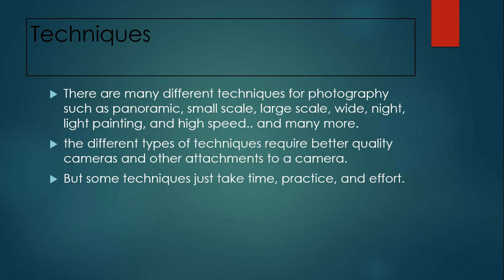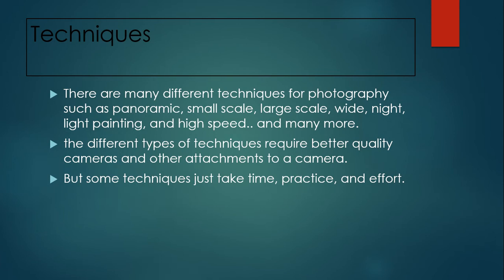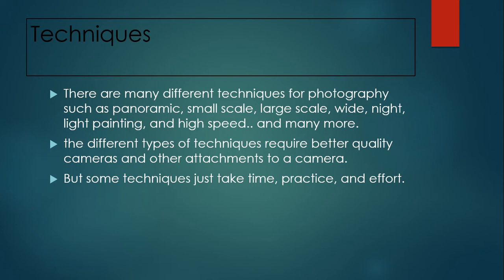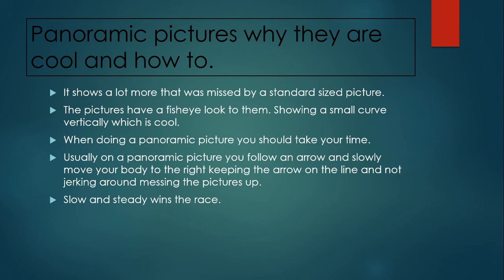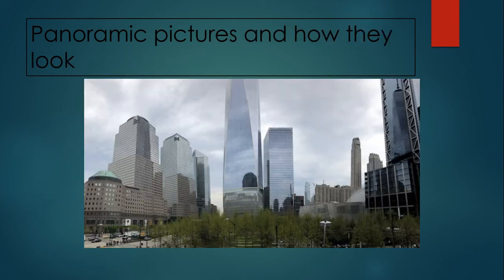video 3: techniques (panorama)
my first technique video